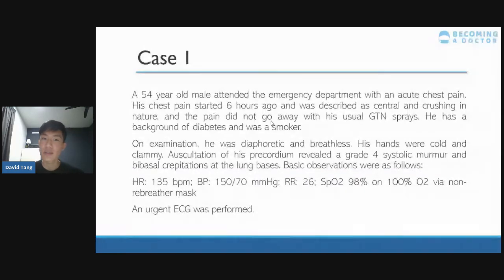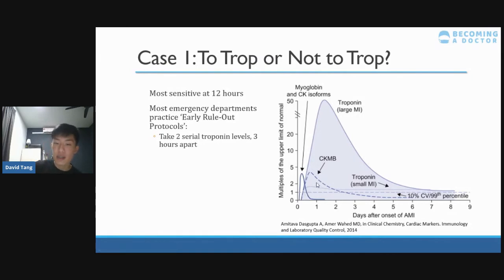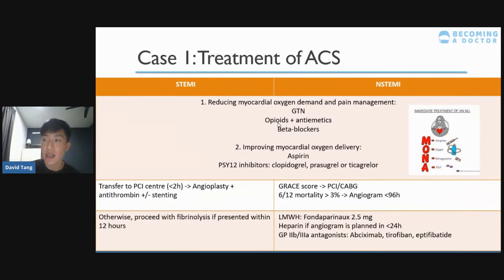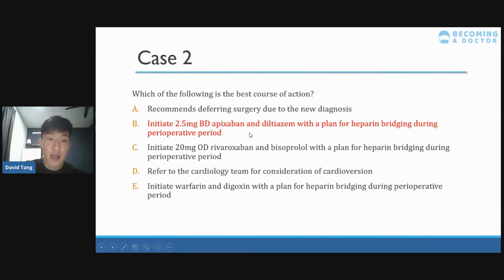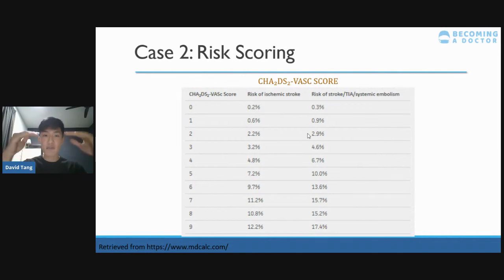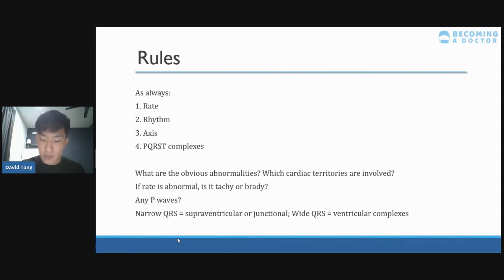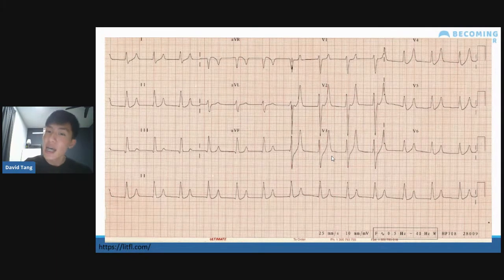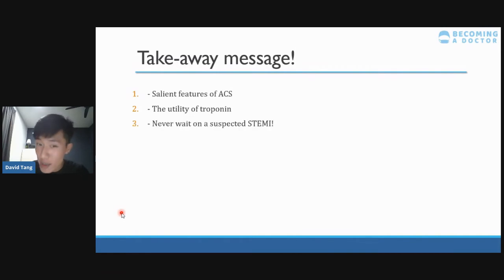Online Tutorial | Subject: Cardiology | Topic: Clinical Cases in Cardiology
Subject: Cardiology
Topic: Clinical Cases in Cardiology
Tutor: Dr. David Tang
Recommended Target Group: Clinical Years